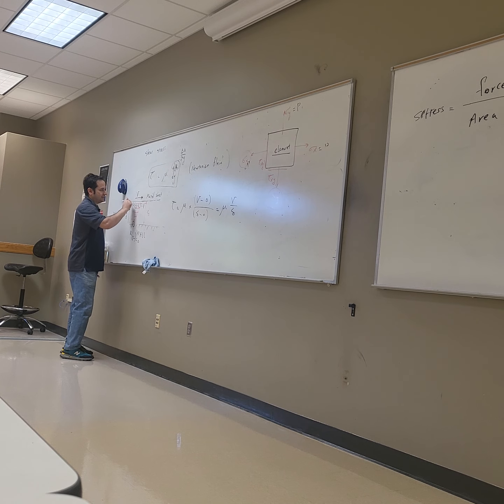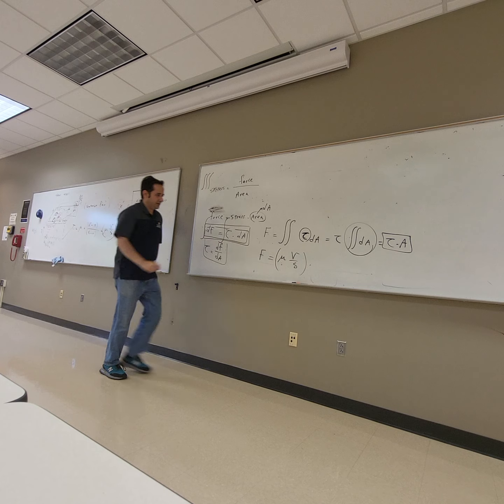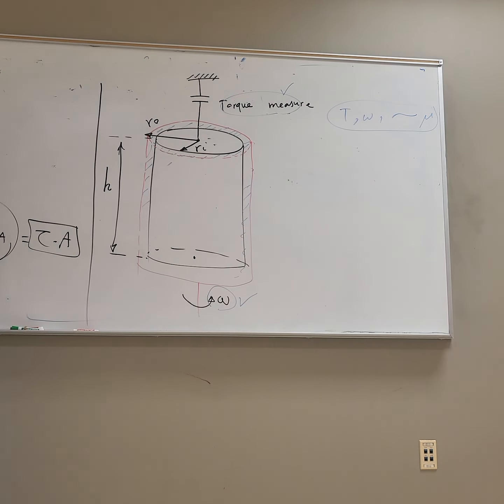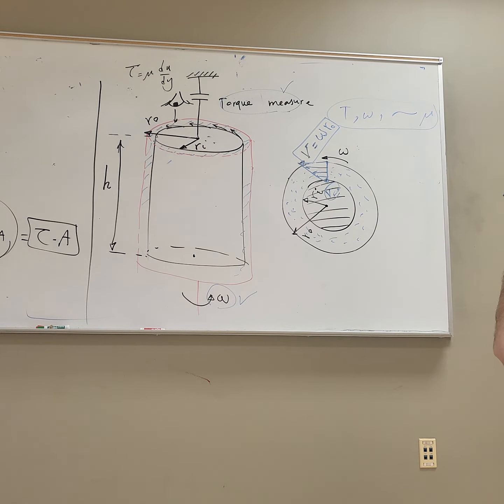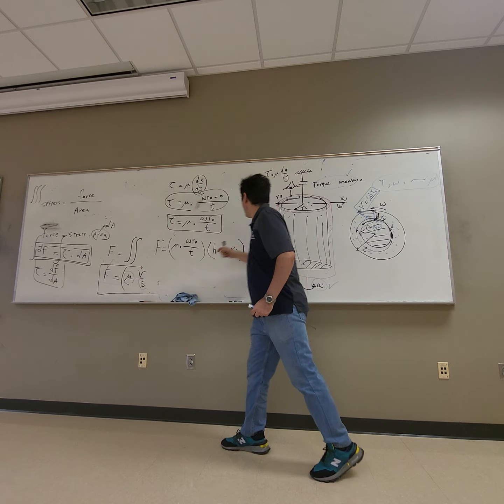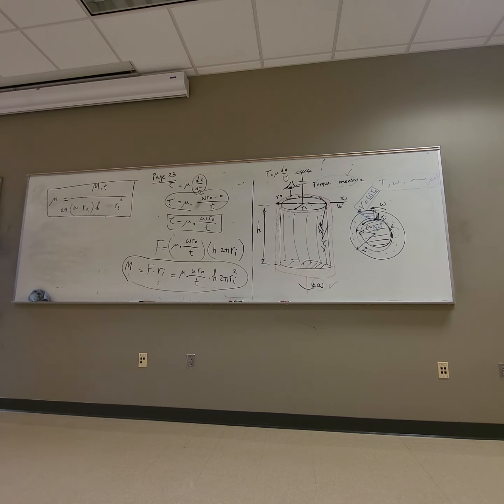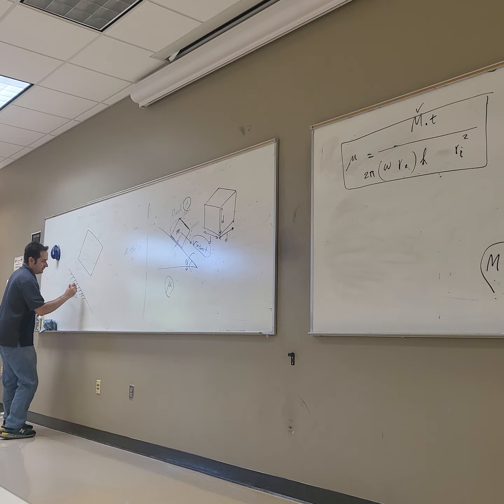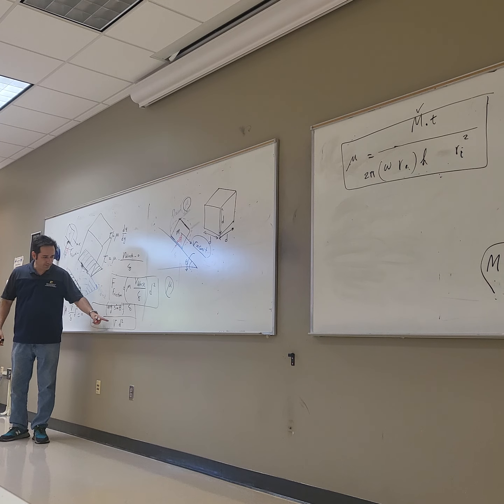Ideal Gas Shear Stress Part2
Part of Fluid Mechanics Course Fall 2022